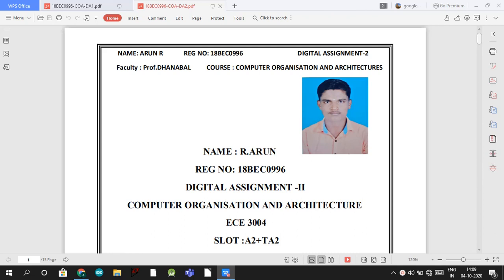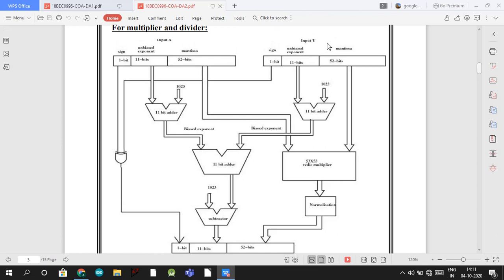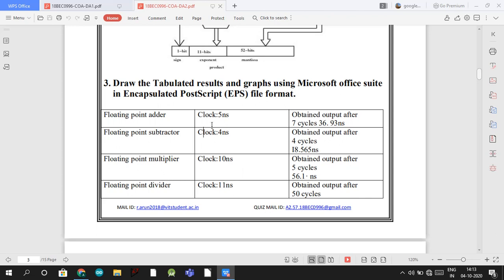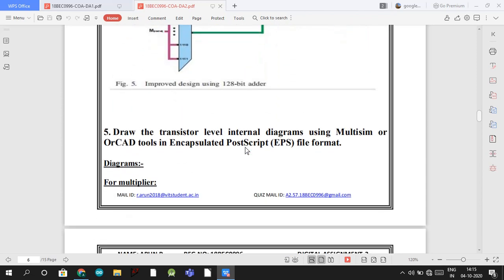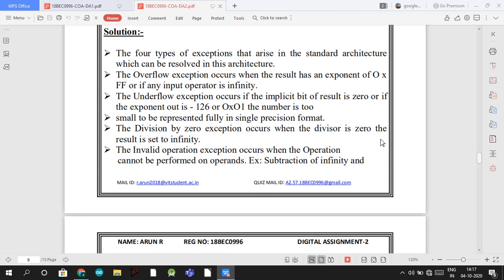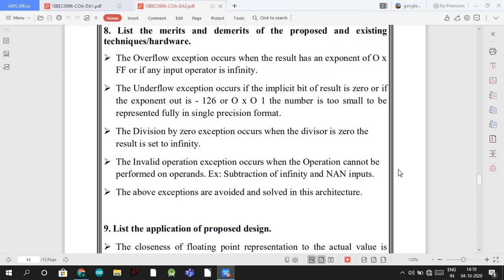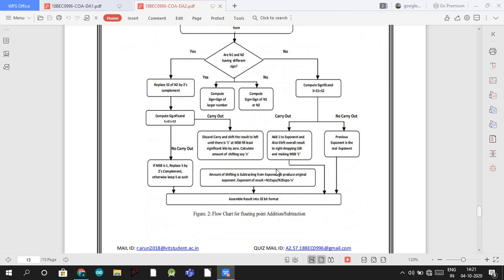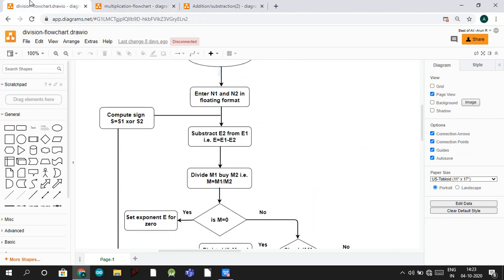18BEC0996 DA2 Serial no:57 Slot :A2+TA2